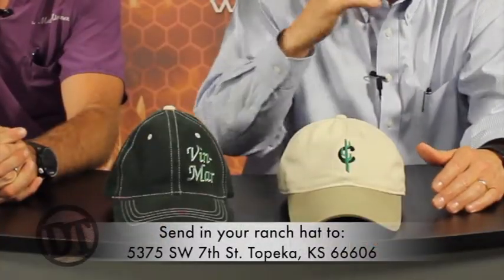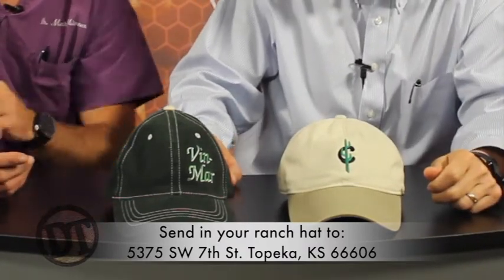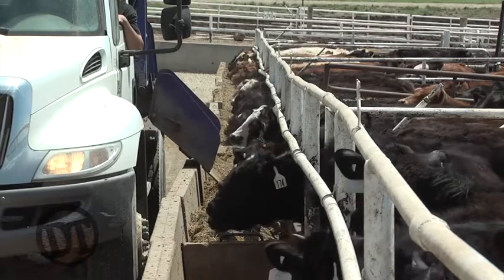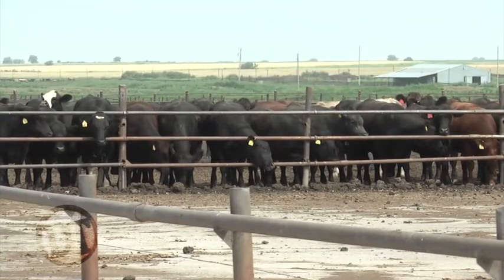DocTalk Ep 269 - What is Water Belly? with Dr. Matt Miesner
Hey, folks. Welcome to DocTalk. I'm Dr. Dan Thomson. We're going to have a great show today and I'm glad you joined us. My guest is going to be Dr. Matt Miesner. Today, we're going to talk about what a water belly is in cattle or in steers and how we can treat it, how we can prevent it, different things you need to look for. I'm glad you joined us; it’s going to be a great show. Got more hats, see you after this message.